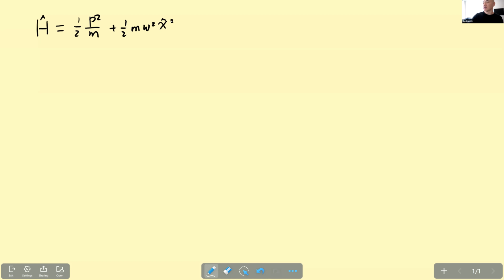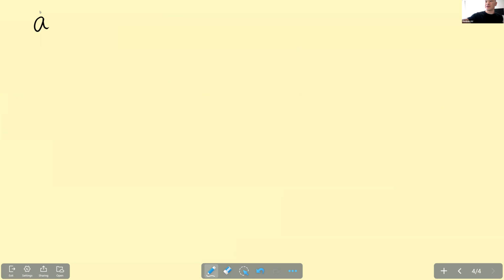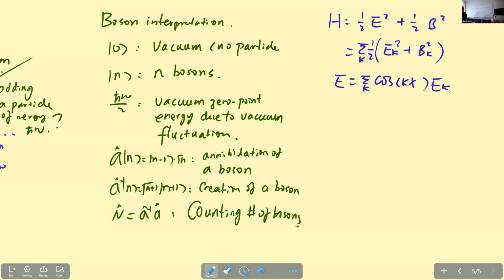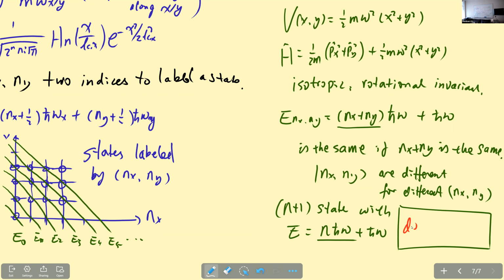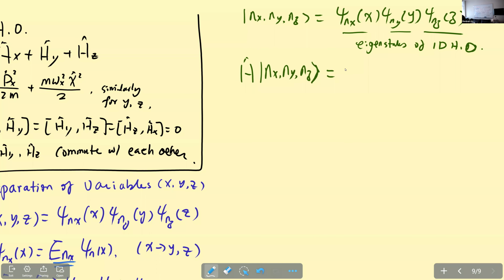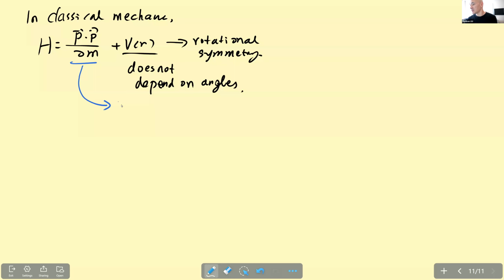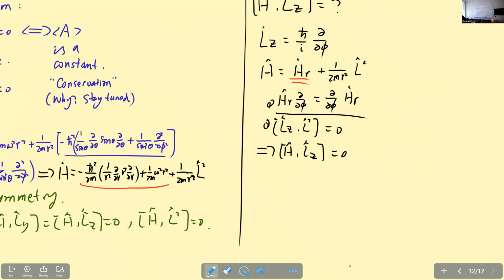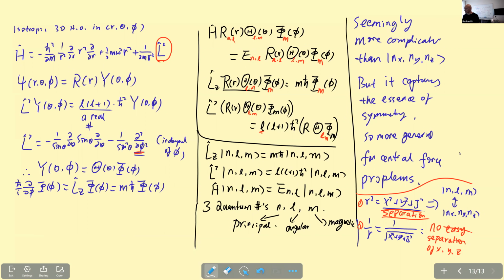GMT20201104 013100 PHYS 3021 3840x2160